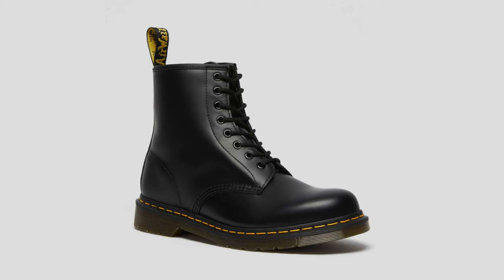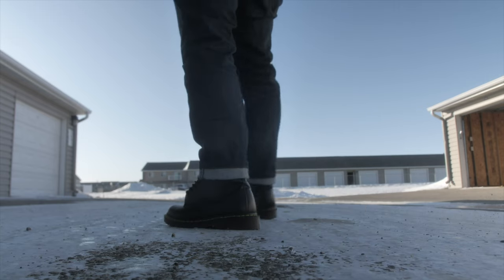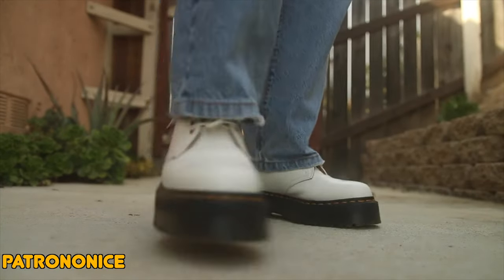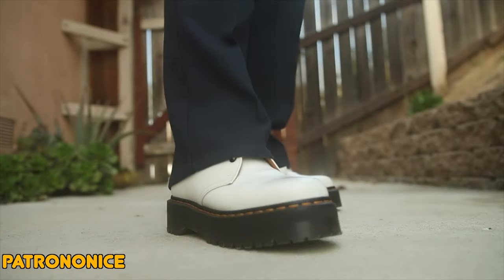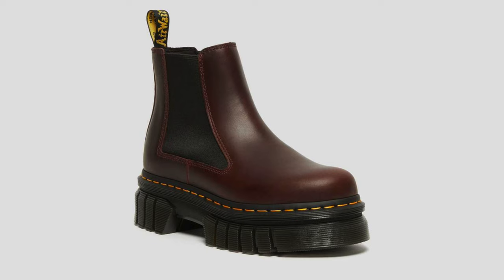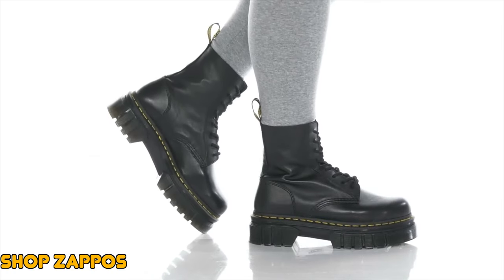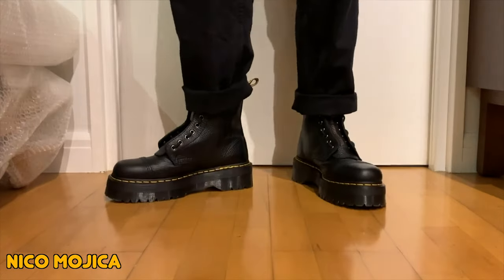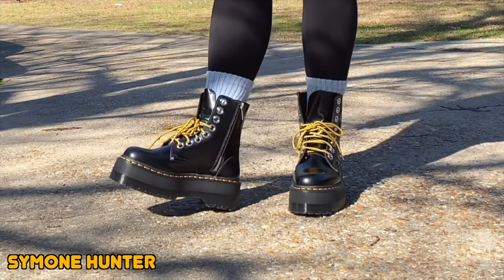Understanding The Different Types Dr Martens Soles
In this video, we're going to be discussing the different types of Dr Martens soles. Dr Martens are one of the most popular British brands and their shoes are world-renowned for their quality and style. So in this video, we're going to be discussing the different types of soles that are found on Dr Martens shoes and what each one is designed for.

If you're looking to buy a pair of Dr Martens shoes, be sure to watch this video first to understand the different types of soles that are available and how they function. From comfort to style, this video is a helpful guide that will help you choose the perfect Dr Martens shoes for your needs!

Dr Martens 1460 bex

Dr Martens Jadon

GEAR / EQUIPMENT I USE FOR MY VIDEOS